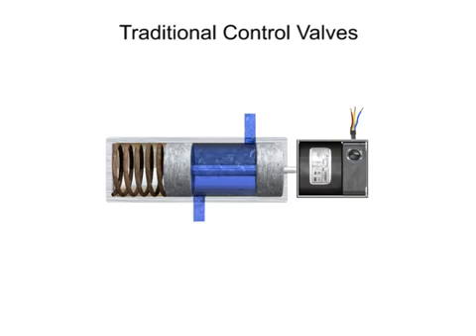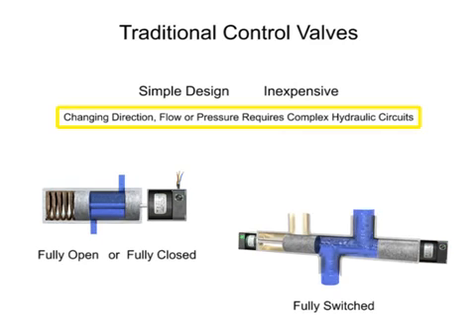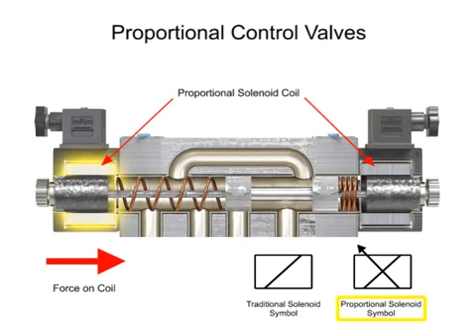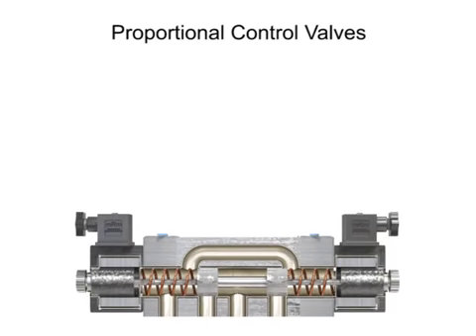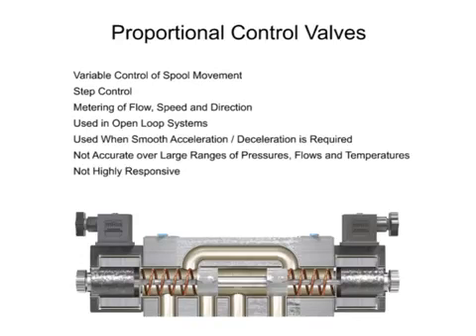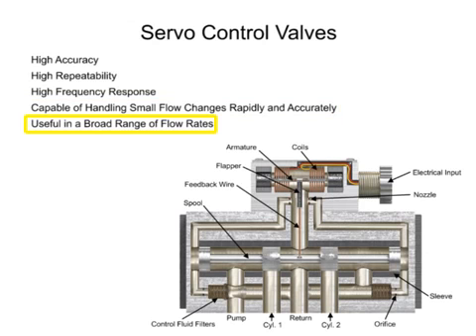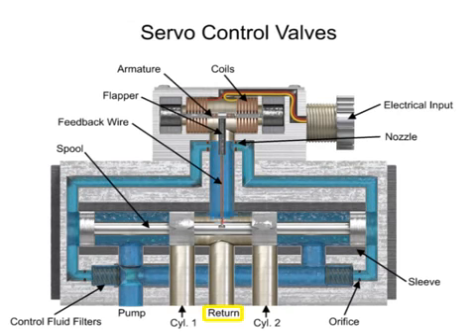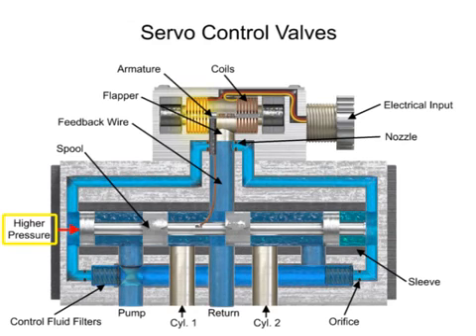Types of Control Valves YouTube(انواع صمامات التحكم)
لمشاهده المزيد من الفيديوهات